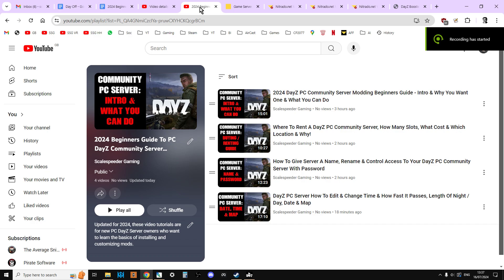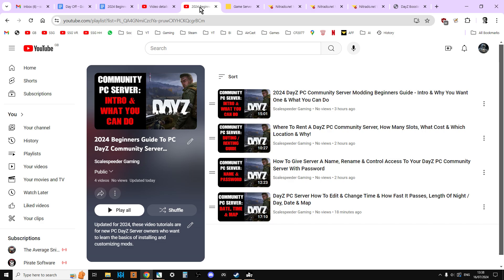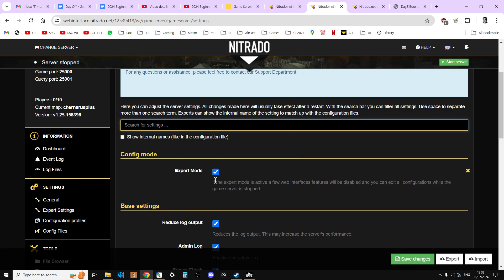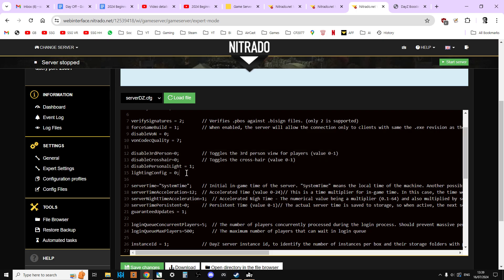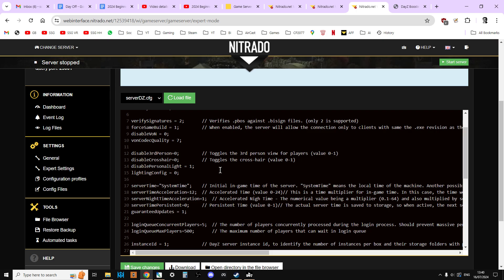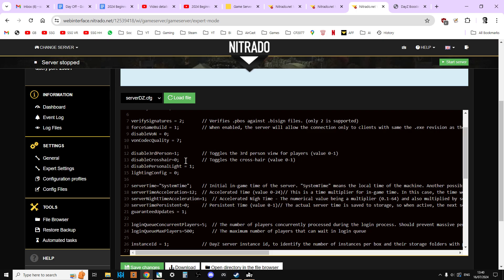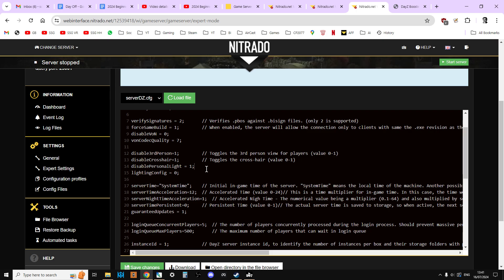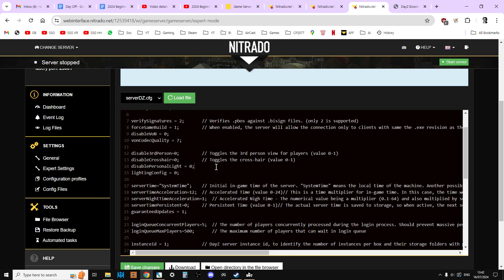DayZ PC Server: How To Edit & Change Third Person To Only First, Crosshair & Personal Lighting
Updated for 2024, in this introduction to my new-starters beginners guide tutorial to Modding DayZ Nitrado PC Custom Community Servers, I tell you & explain how to use Expert Settings (serverDZ.cfg) to disable the third-person camera so players can only use first-person view, how to enable & disable the cross-hair and the personal light effect, that makes seeing things in the dark much easier.

Thanks, Rob.